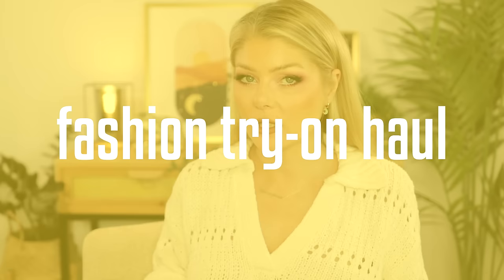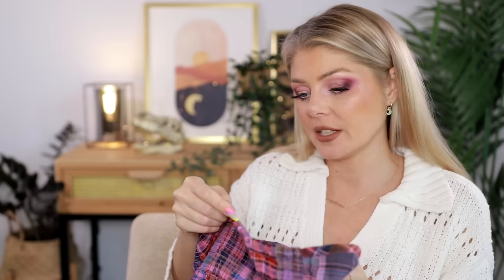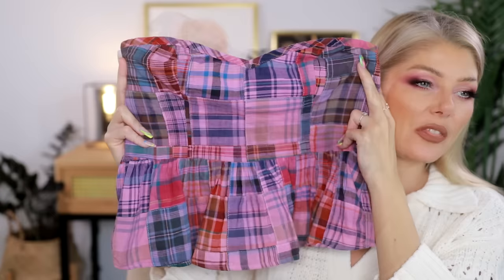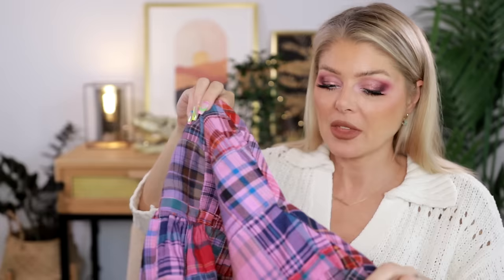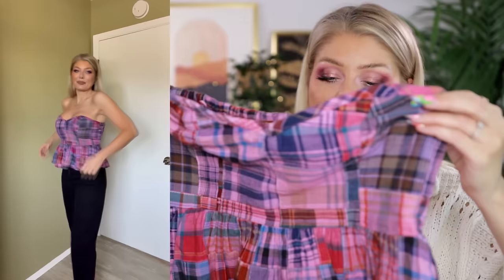HUGE Spring Fashion Try-On Haul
Pieces mentioned:

Orange Shirt

Both short sleeved knits from H&M are sold out but check out some of their similar ones

Cargo Skirt (they only have this color now)

Black Jeans

Plaid Top

Gingham Skirt

Black Shirt

Both pieces from Sezane are sold out but check out the

Terracotta Dress

Blue Dress

♡September Rose

♡Oden's Eye
♡Nomad Cosmetics
♡OPV Beauty
♡Sugar Drizzle
♡Gourmande Girls